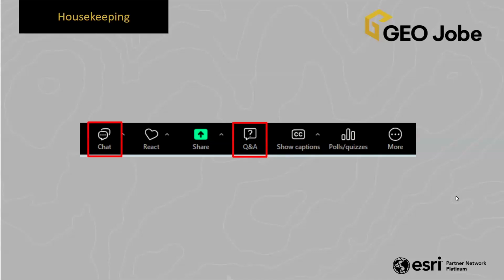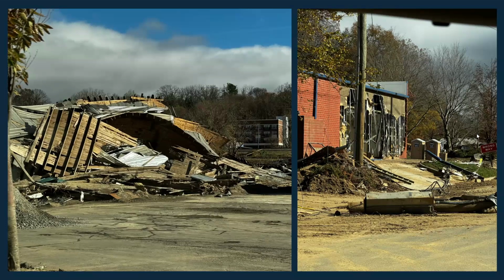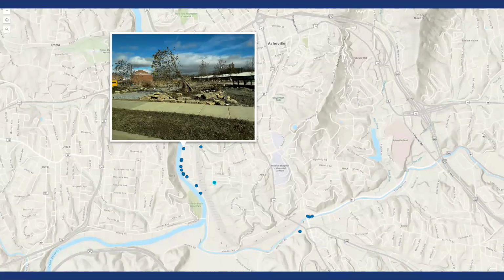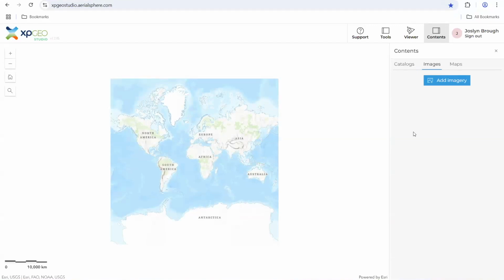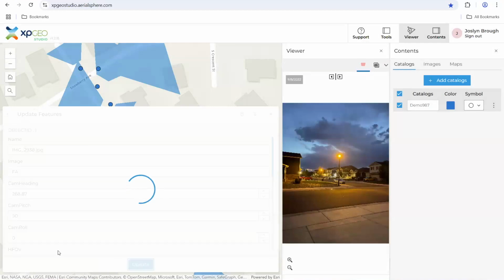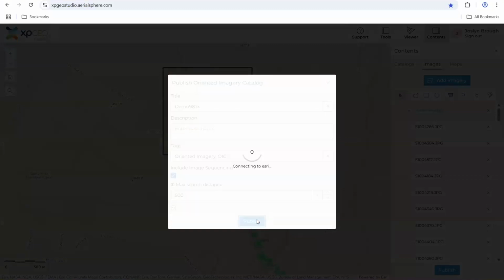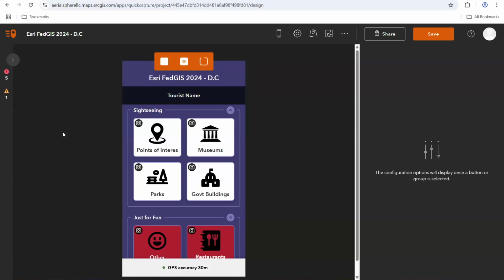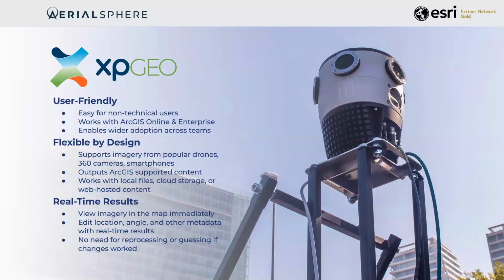Webinar: How XPGEO Studio is the Easiest Way to Work with Non-Orthographic Imagery in ArcGIS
Watch this on-demand session hosted by GEO Jobe and AerialSphere to discover how XPGEO Studio makes it easier than ever to work with 360°, drone, and panoramic imagery in your ArcGIS workflows—no advanced GIS skills required.

✅ What you’ll learn:
📍 How to seamlessly integrate non-orthographic imagery into ArcGIS Online and Enterprise
📍 Real-world use cases across public safety, utilities, natural resources, and more
📍 Live demo of XPGEO Studio's powerful and intuitive interface
📍 Best practices for streamlining imagery workflows and improving decision-making

📸  Whether you're a GIS analyst, city planner, or asset manager, this session will show you how to unlock new insights with perspective imagery.